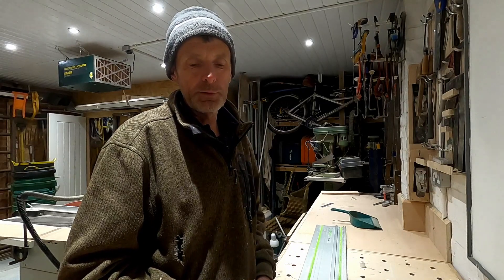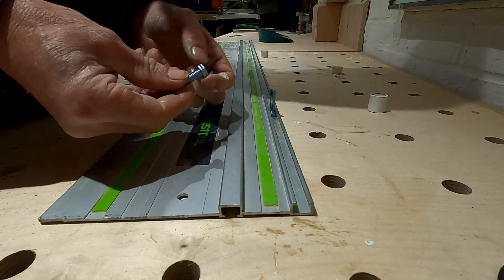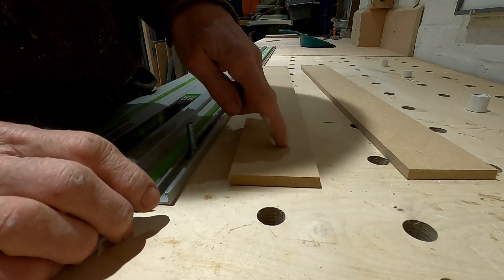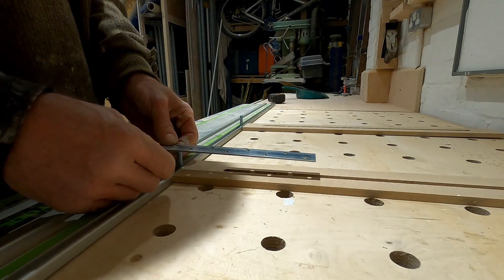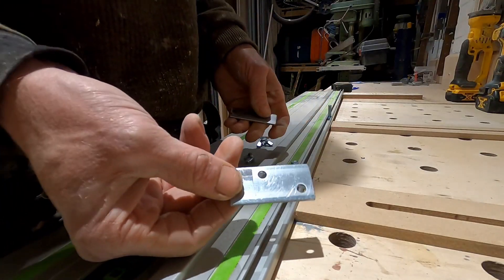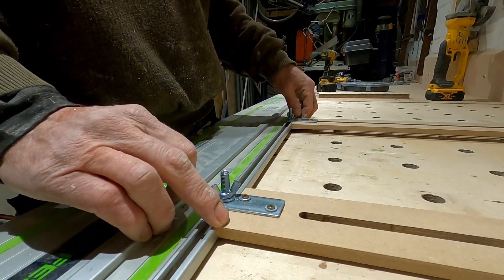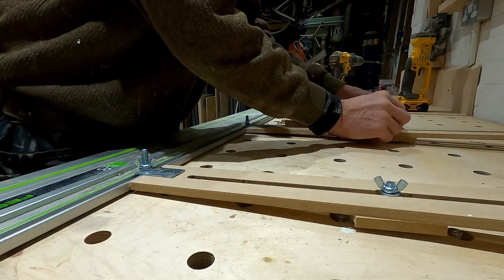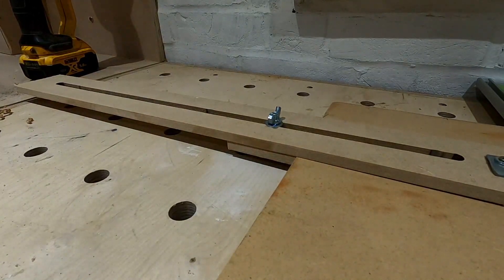Cheap Tracksaw Parallel Guides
In this video I show you how I made these tracksaw parallel guides. They are super cheap and super easy. I hope you enjoyed!